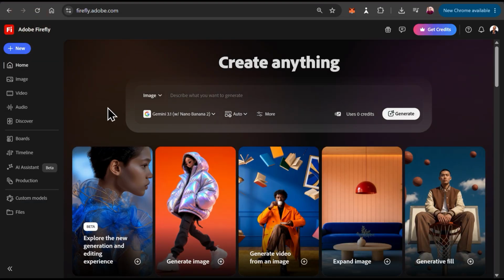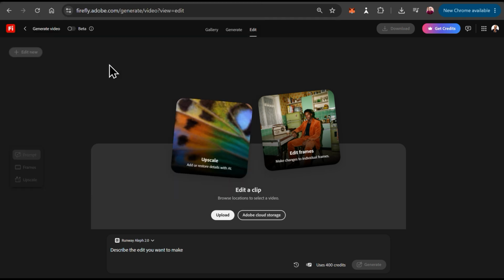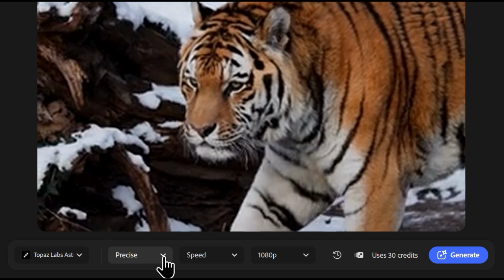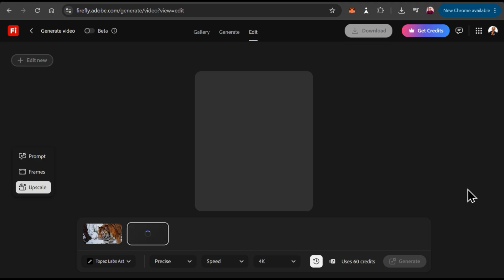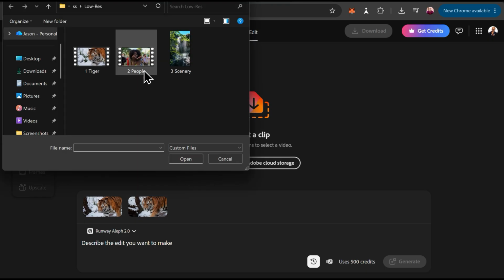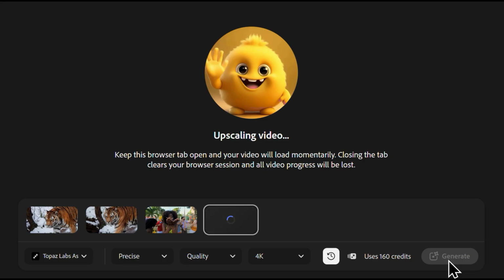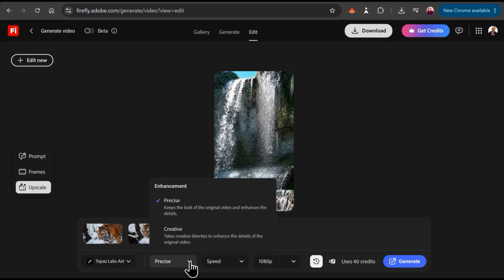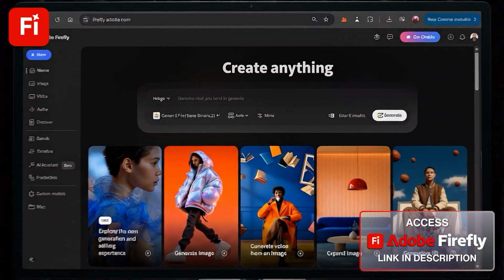Adobe Firefly | Upscale Any Video to 4k with Topaz Labs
Transform low-resolution videos into stunning 4K using the Adobe Firefly AI Video Upscaler.

How to Upscale Video in Adobe Firefly

In this step-by-step tutorial, I’ll show you how to upscale unusable, pixelated footage using Firefly's integration with Topaz Astra. Whether you are working with old video clips, low-quality stock footage, or compressed phone videos, the AI video upscaler on Adobe Firefly will save your project.

I will demonstrate how to import your low-resolution clips, the available upscale settings, and how to export your newly sharpened footage in pristine 4K.

Ready to upscale your videos?